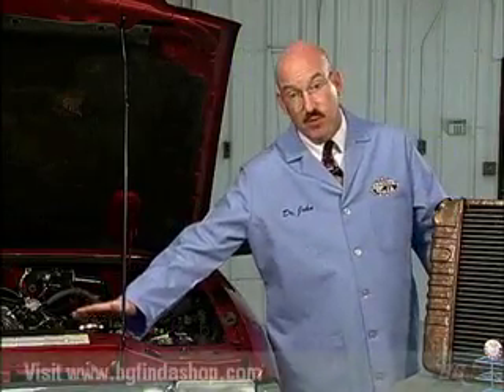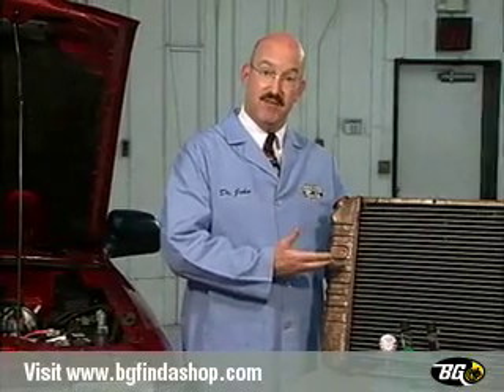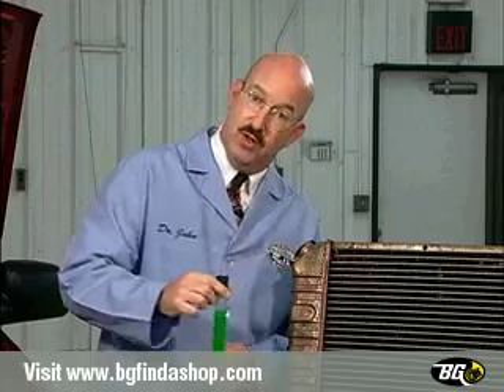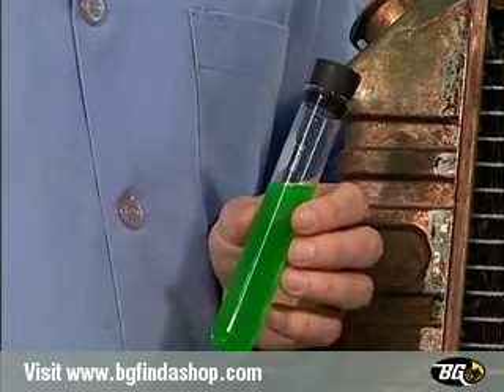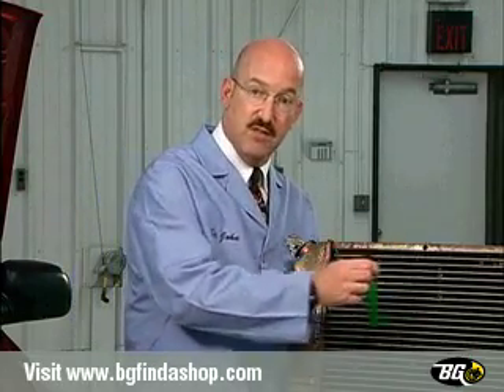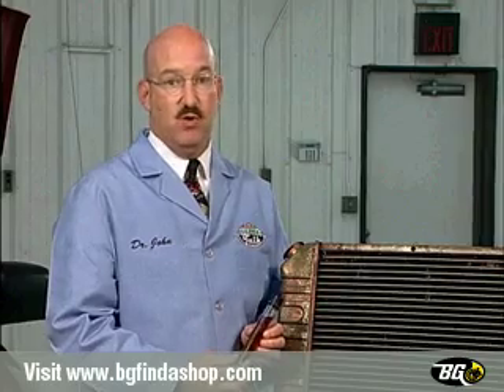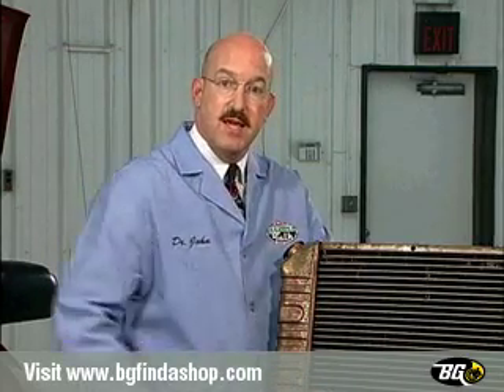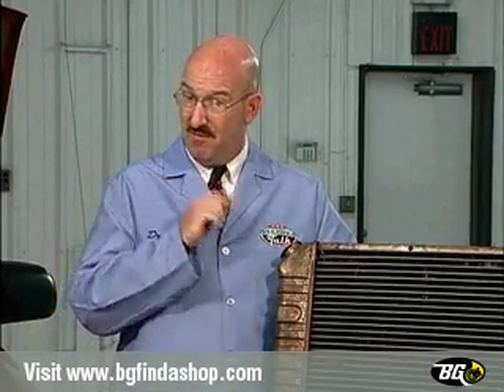BG Cooling System Service: Dr. John keeps cars cool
Learn how the engine cooling system works in your car.